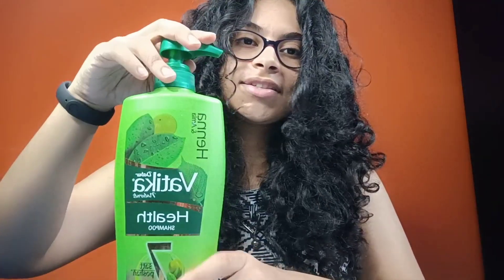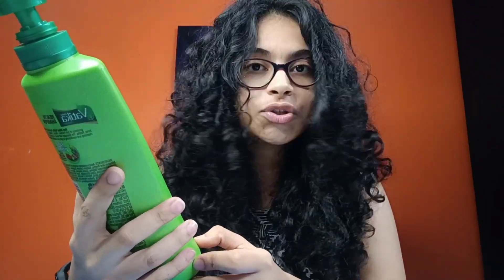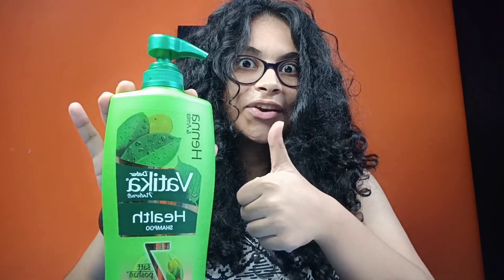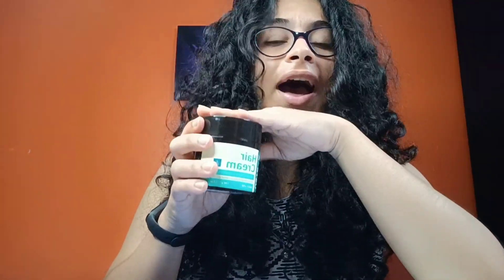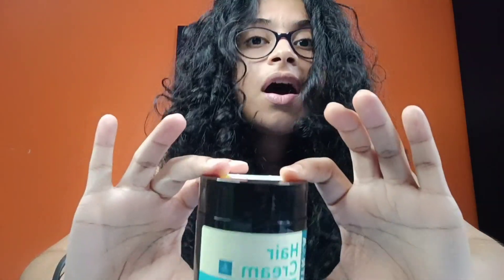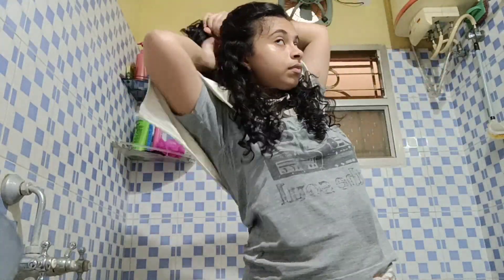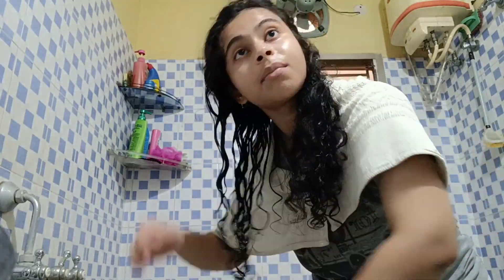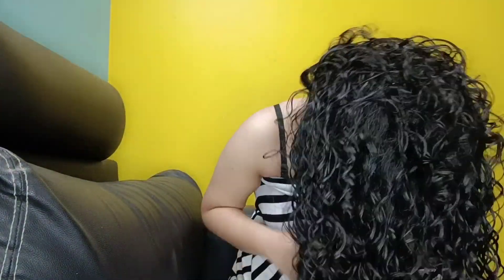Give DEFINITION to ur CURLS: for beginners❤🤩...Get the gorgeous curls that u always wanted.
Hello peeps!

I am Debadipta Banerjee, a 2nd Professional MBBS student of RG KAR MEDICAL COLLEGE AND HOSPITAL, KOLKATA.

I will be regularly uploading videos on dance covers, health and lifestyle, vlogs, productivity and much more. Also I will share my beautiful experience throughout my MBBS life with u all.